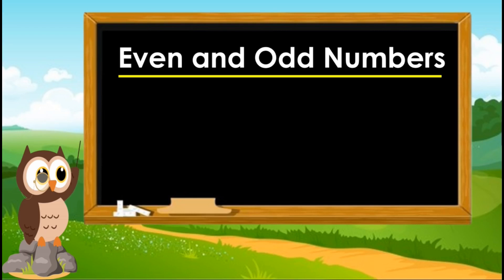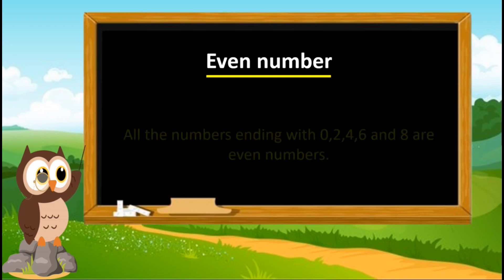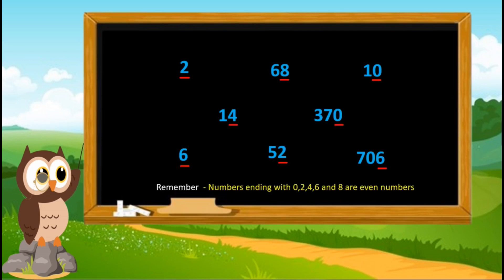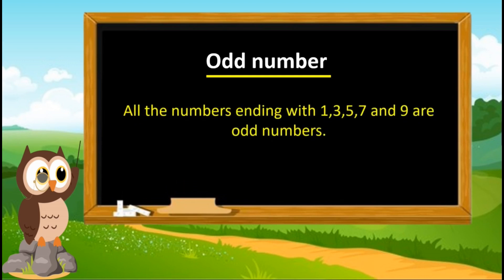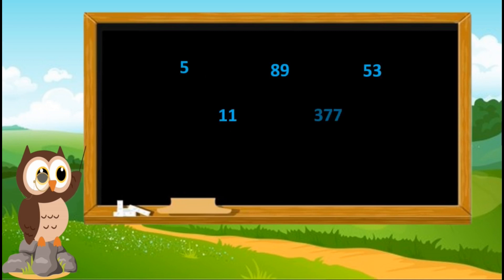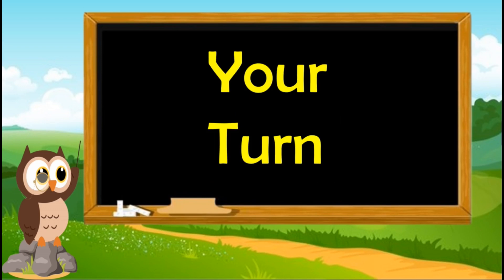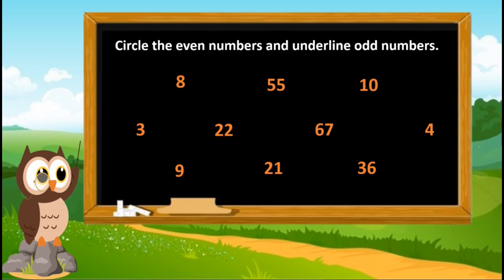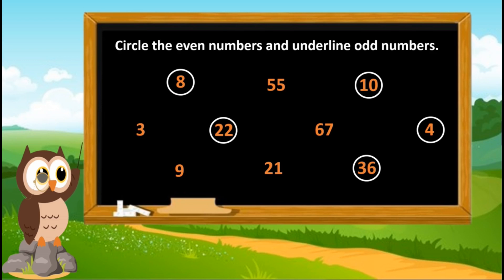Learn Even and Odd Numbers | Math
In this video we will Even and Odd numbers.

 We can easily identify odd and even numbers by checking the digit on 'ones' place of the given number.
All the numbers ending with 0,2,4,6 and 8 are even numbers.
All the numbers ending with 1,3,5,7 and 9 are even numbers.